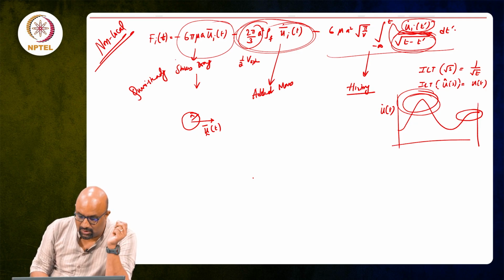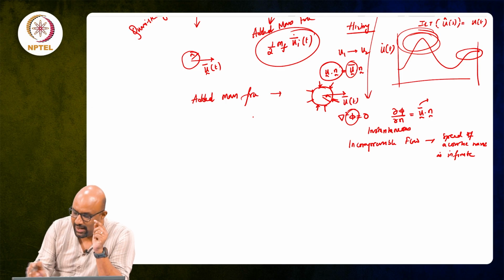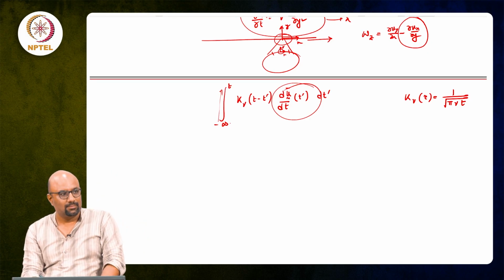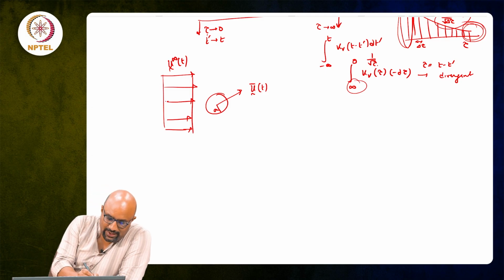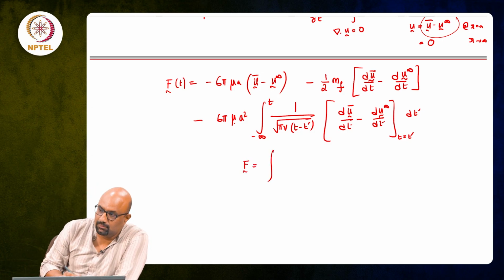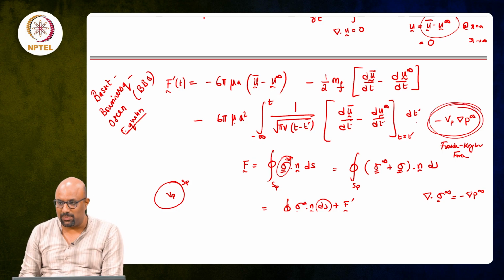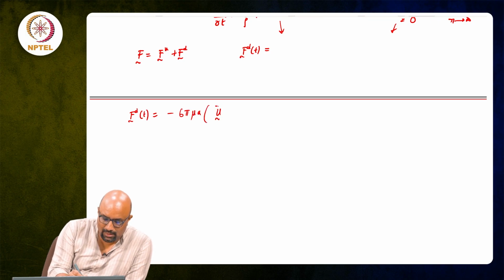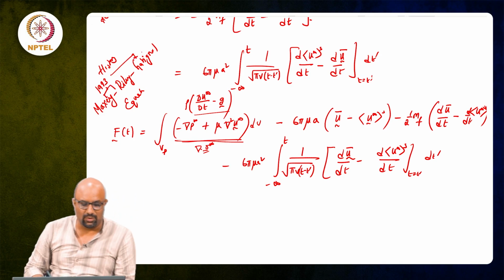Maxey-Riley-Gattignol equation - I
We summarize the force acting on a spherical particle executing unsteady motion in a fluid, along with finite Reynolds corrections, which gives rise to the Maxey-Riley-Gattignol equation and the Basset-Bossinesq-Oseen equation